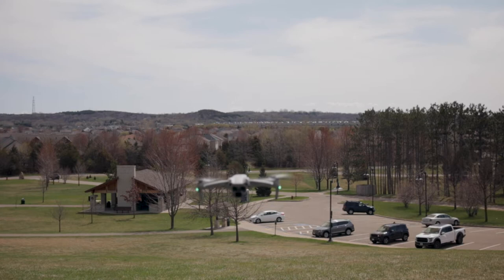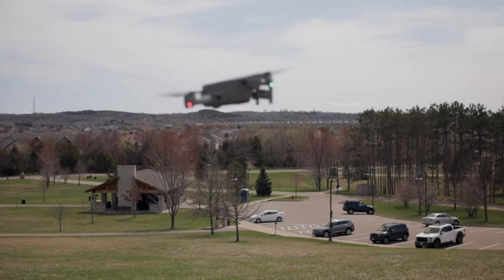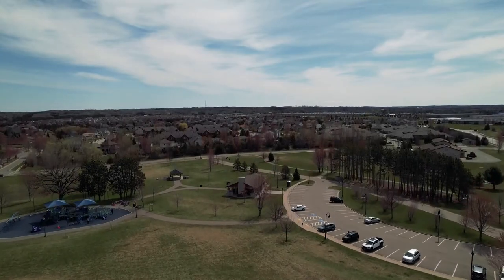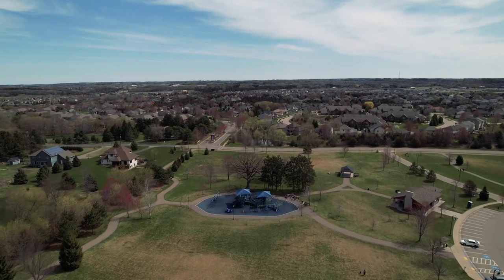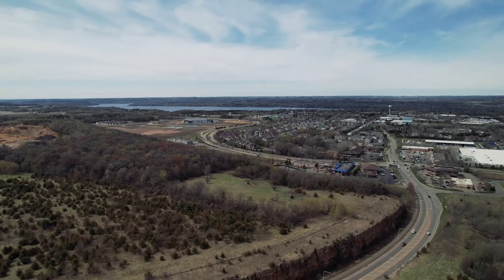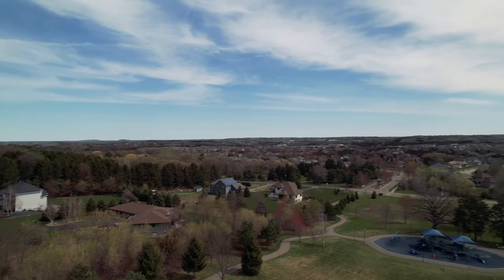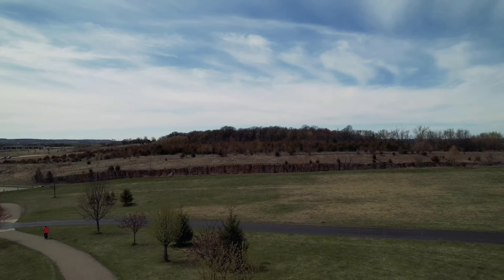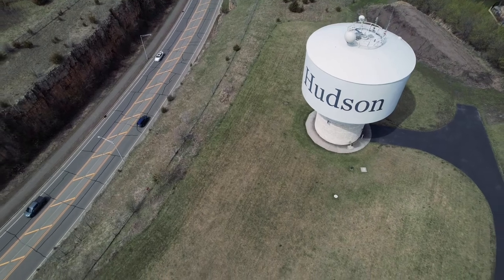First Time With The DJI Air 2S | 3/30 Daily Upload Challenge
Hello,

The most difficult part of creating this type of media is being consistent and just uploading - even if it isn't perfect!

Today is my first day of flying with the DJI Air 2S - this is my first drone. I am studying to take the FAA Part 107 exam so that I can fly commercially and do photo and video jobs for hotels and tourism operators.

In this video, I cruise around a park in Hudson Wisconsin, and because I had nothing better to talk about, I read the first page of Part 107 Cram Sheet from Drone Pilot Ground School. I purchased their course for the certification.

Social - @ericsixberry